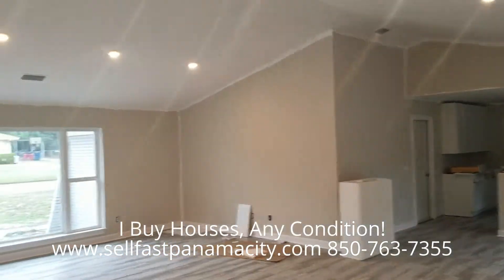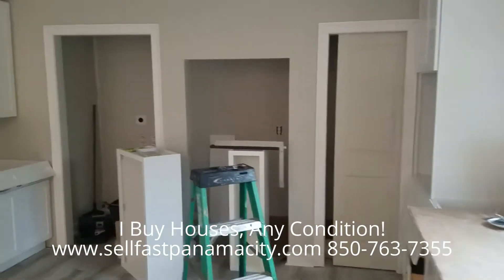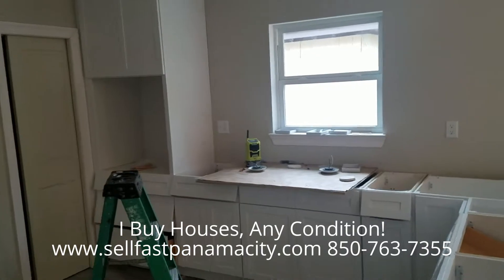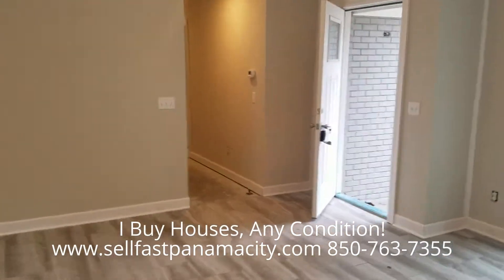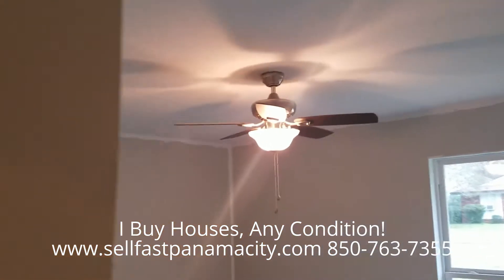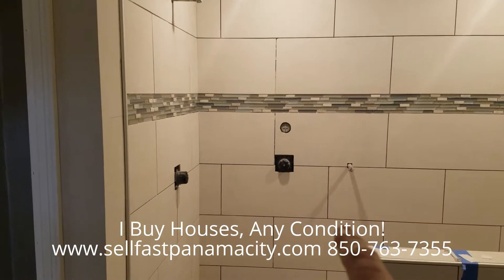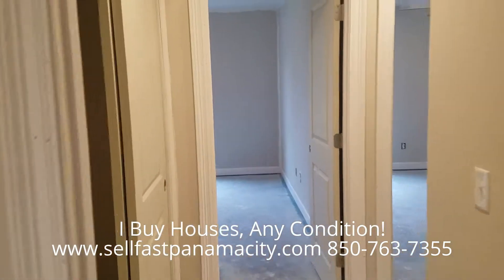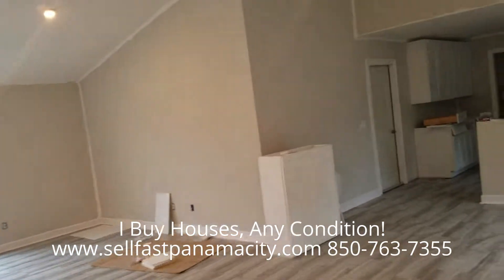Rosemont Nearing Completion Video #7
Lighting is in, walls are painted, flooring is down, lots of progress!  This formerly ugly house is turning into a gem!